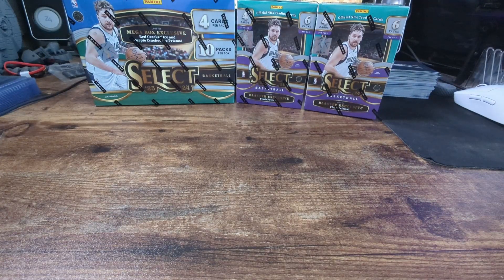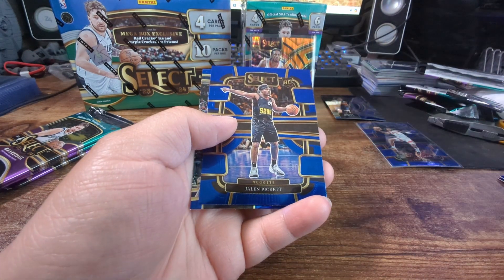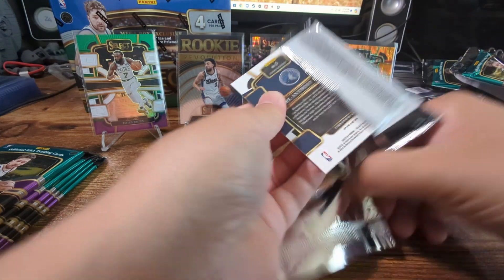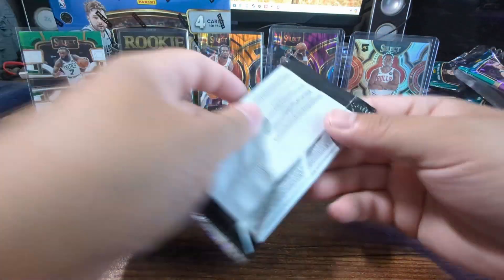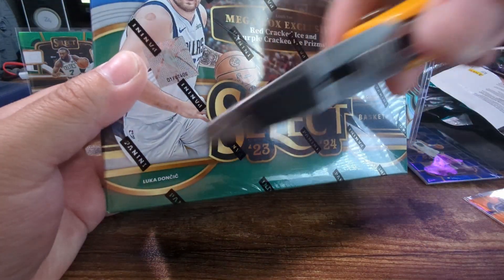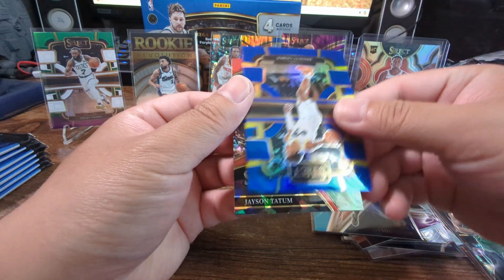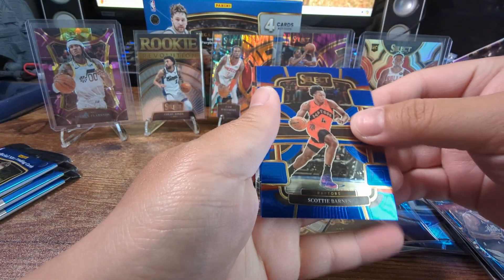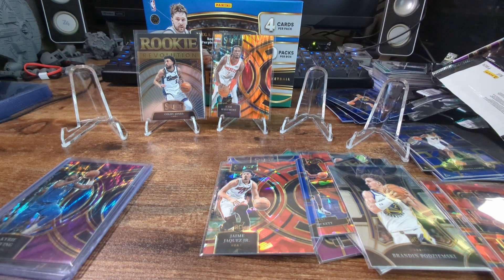Basketball Select Mega & Blasters unboxing **2023-24**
First time opening Basketball select and they did not disappoint!!
Follow me on whatnot for singles and breaks also a $15 credit for first sign up!!